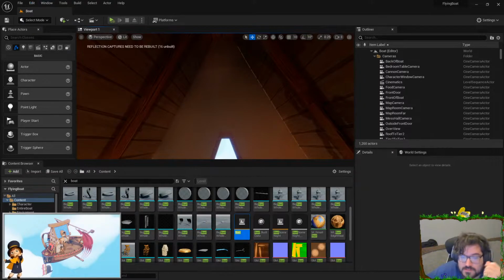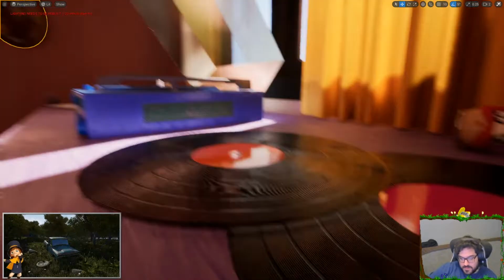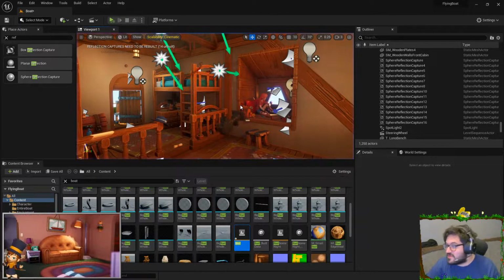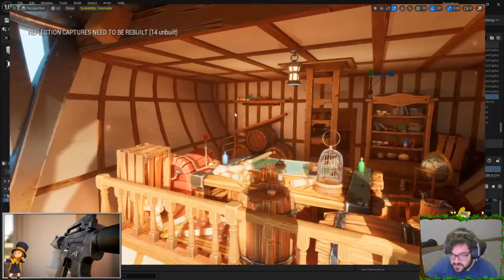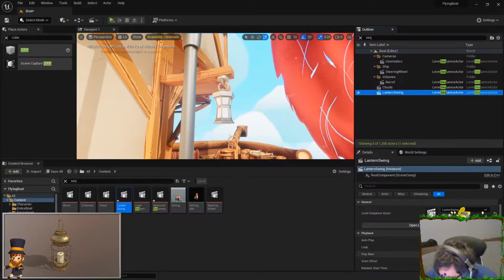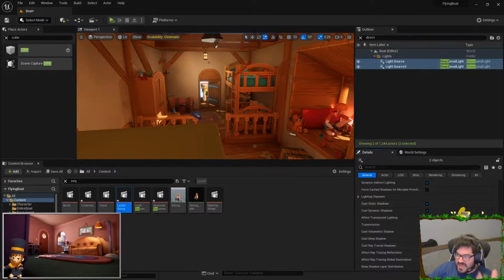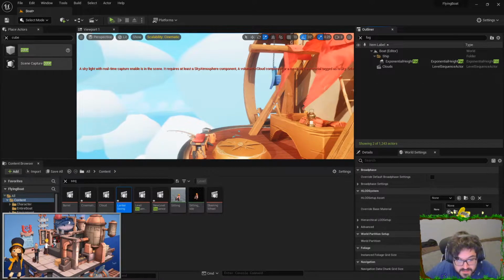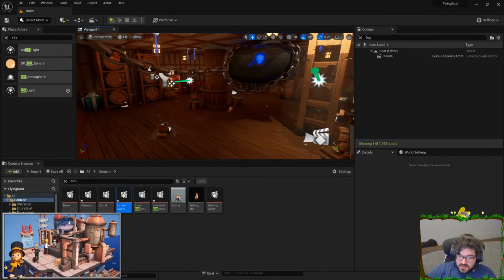Making a flying Boat (LiveStream) (92.5)